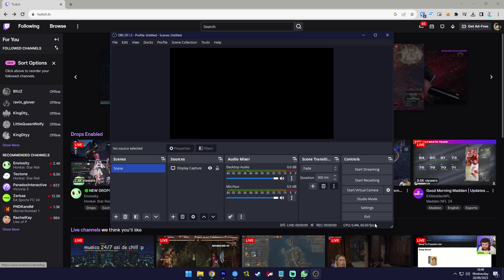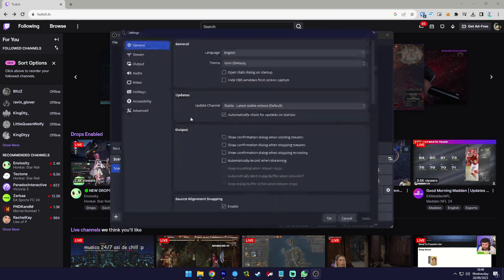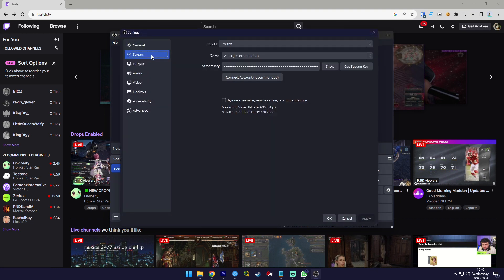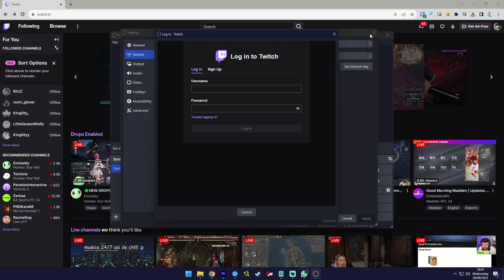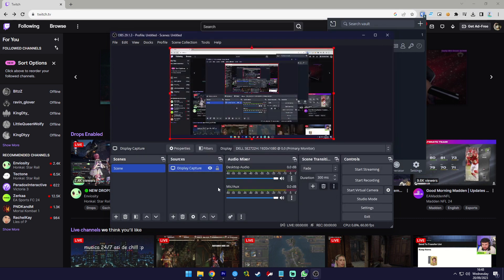How To Go Live on Twitch (2025) Easy Tutorial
In this video, I will show you How To Go Live on Twitch. f you're an aspiring streamer or new to the platform and want to start broadcasting your content to the world, you're in the right place. Going live on Twitch is an essential skill for streamers, and we'll guide you through the process, ensuring that you can start your live stream with ease. Whether you're a gaming enthusiast, a creative content creator, or looking to share your passion with an audience, this video will help you get started on Twitch.